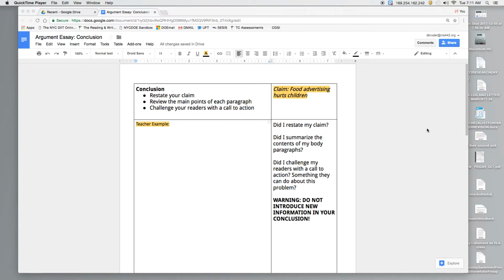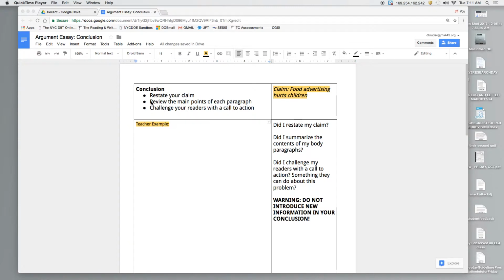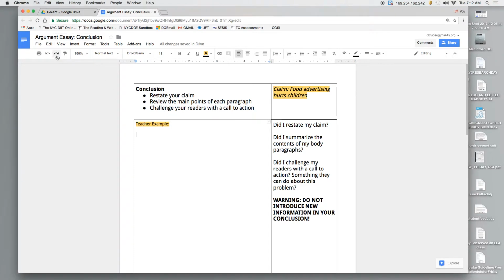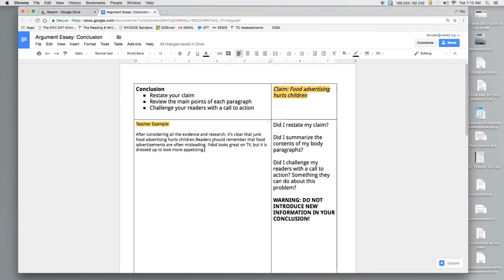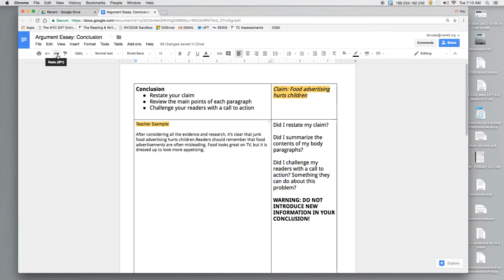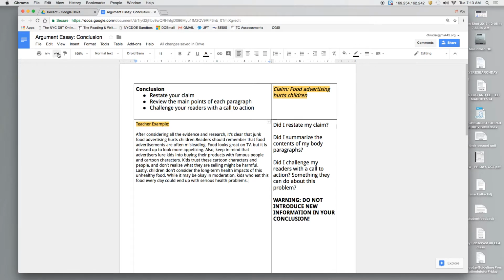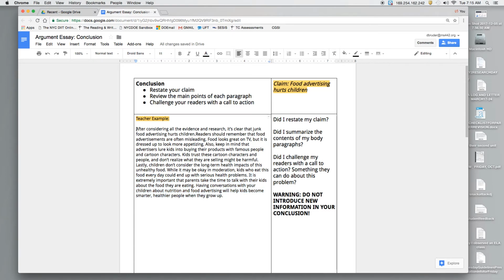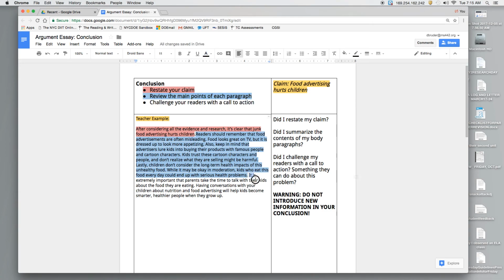Conclusion Paragraph: Argument